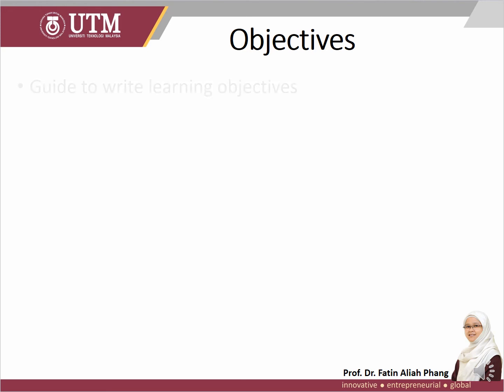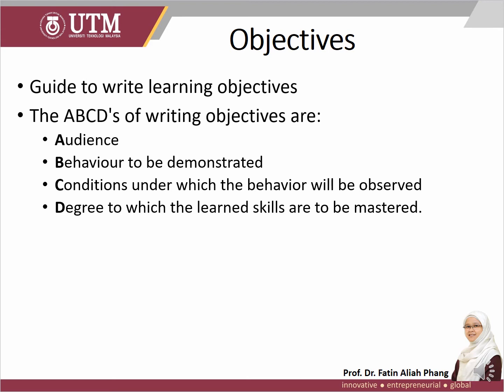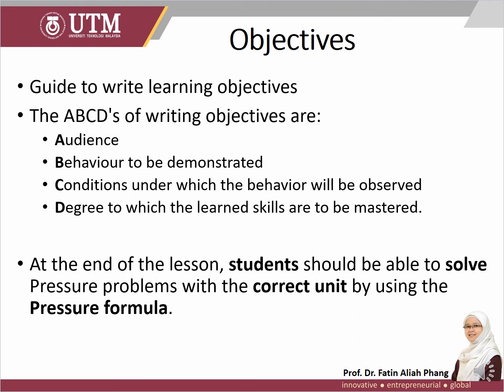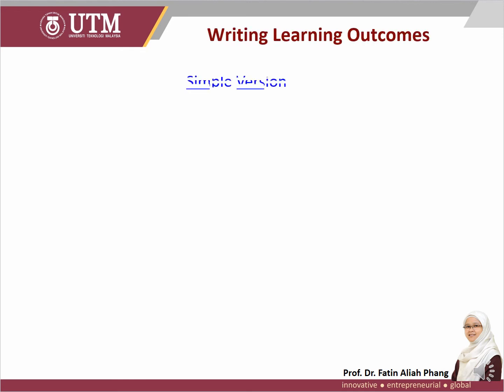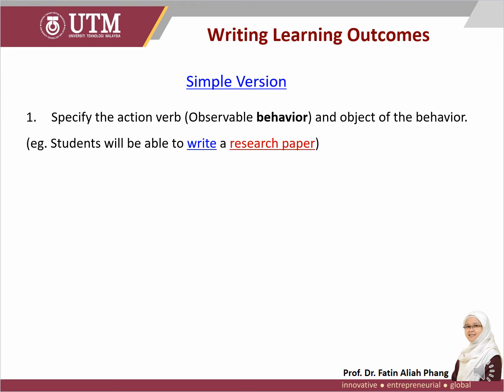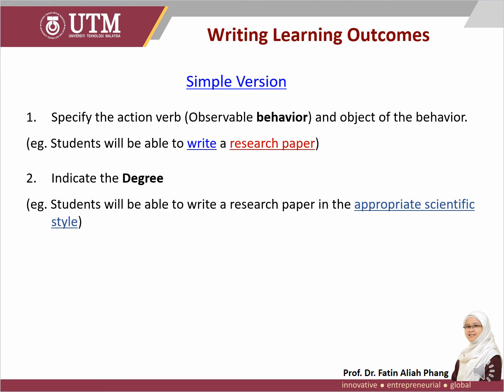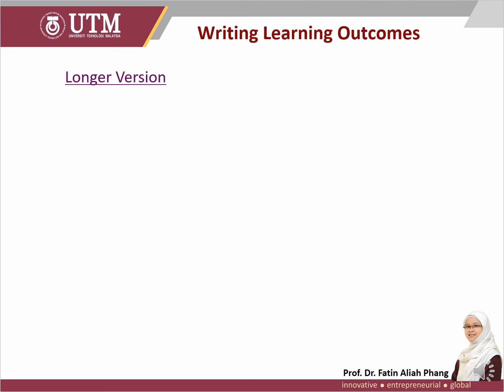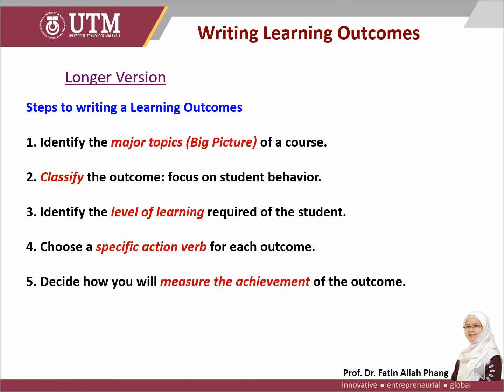ABCD OBE Part 2